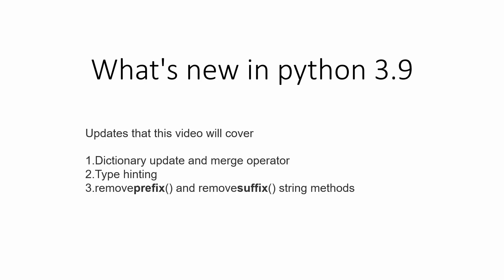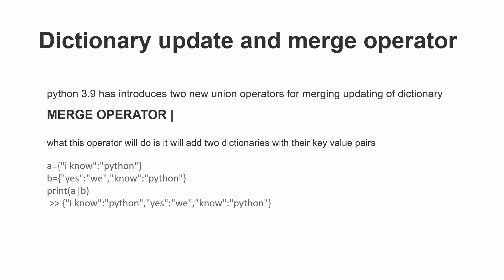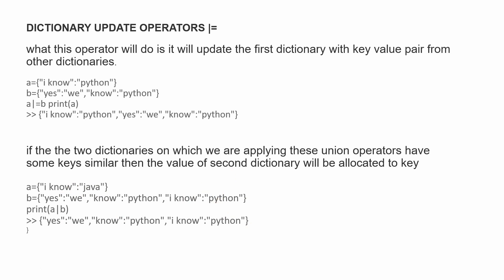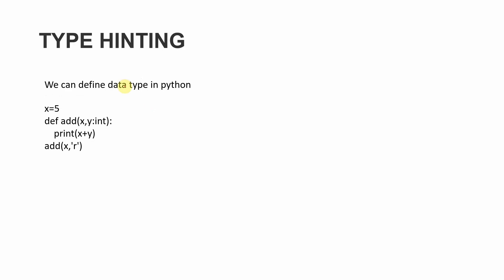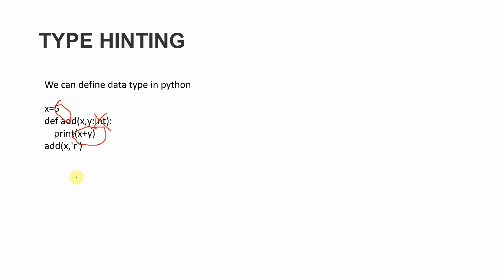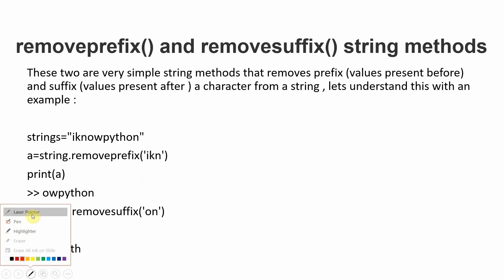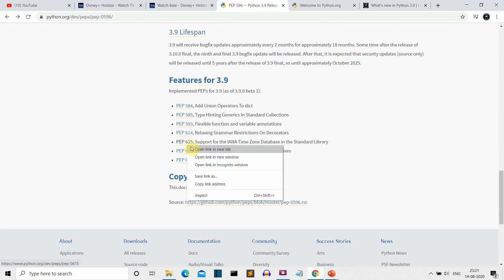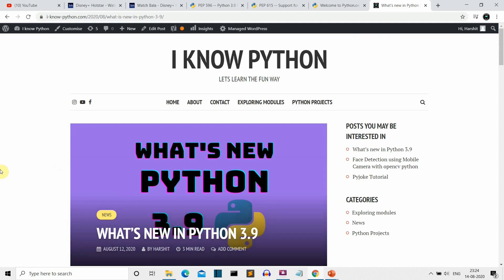whats new in python 3.9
In this video we will discuss what are some new features that will be introduced in python 3.9 ,although there are a lot of updated but we iwll discuss 3 of them here
1) dictionary union methods ( |, |=  )  python dictionary merge and update operator
2) type hinting in python 3.9
3) removeprefix() and removesuffic() string methods of python 3.9

some keywords for video:
python 3.9 news
python 3.9 tutorial
python 3.9 features
what's new in python 3.9
python 3.9 new features
python 3.9 updates
python 3.9 install
how to install python 3.9